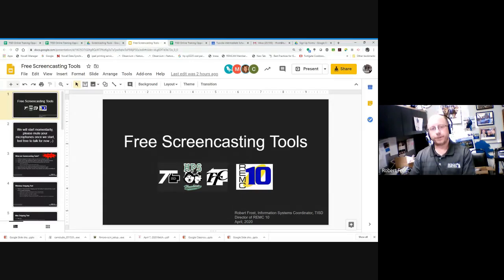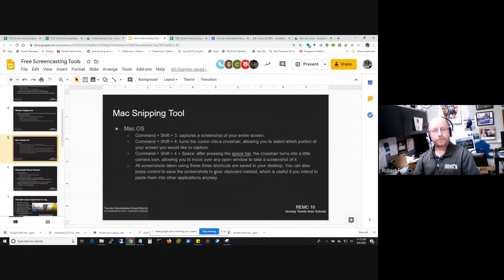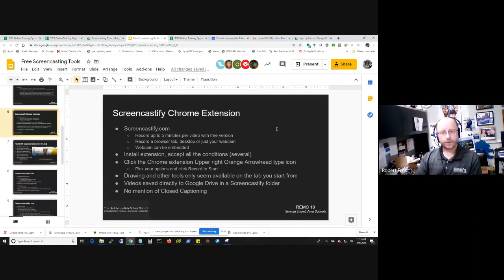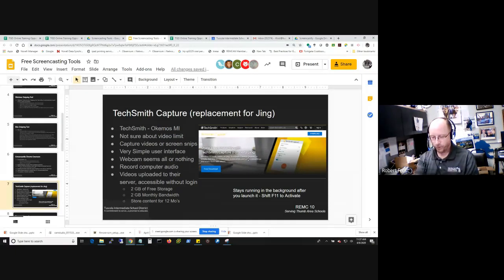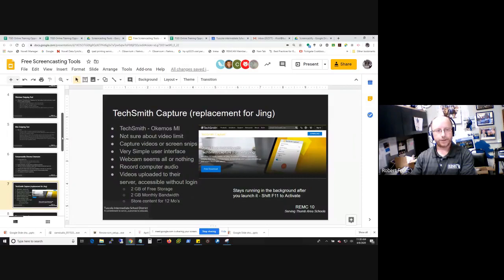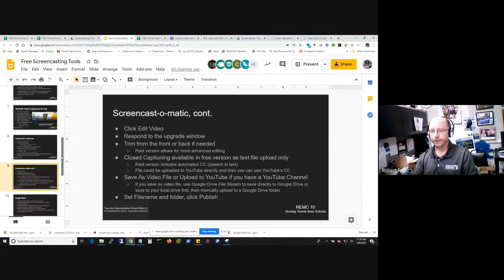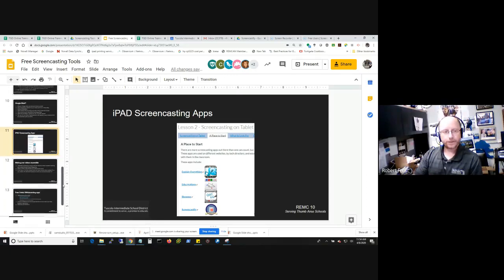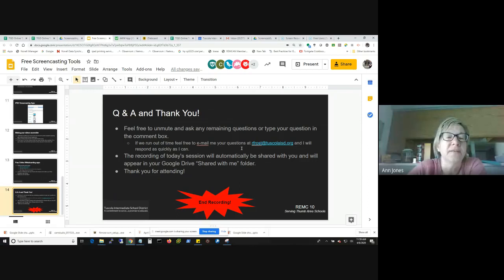Free Screencasting Tools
One hour presentation discussing several Free Screencasting Tools, originally presented with Google Meet on 4/8/2020 by Robert Frost of Tuscola ISD & REMC 10.